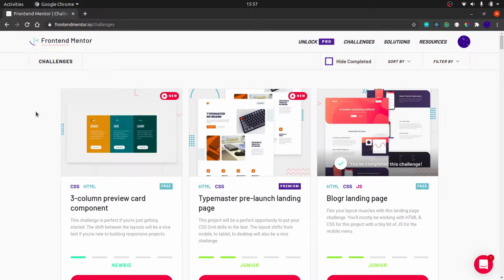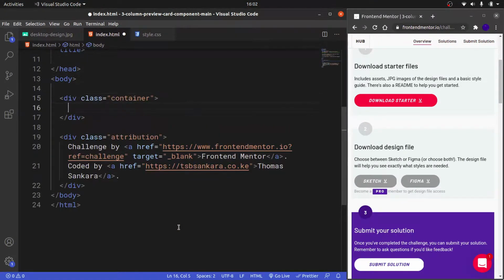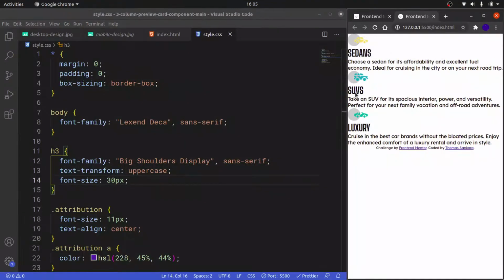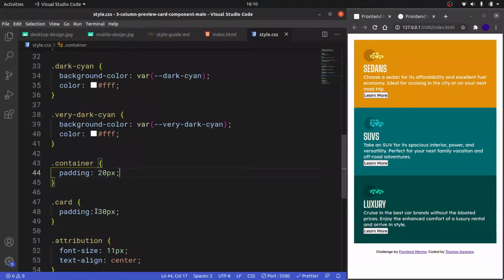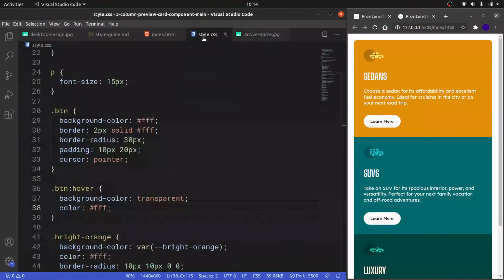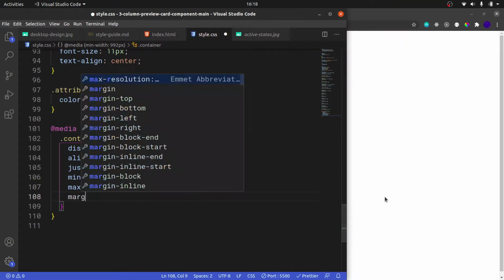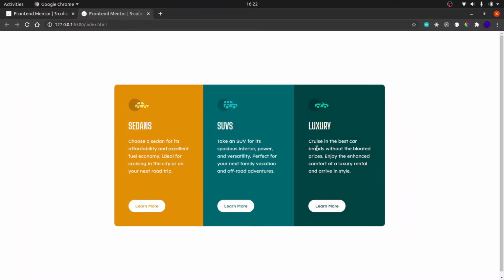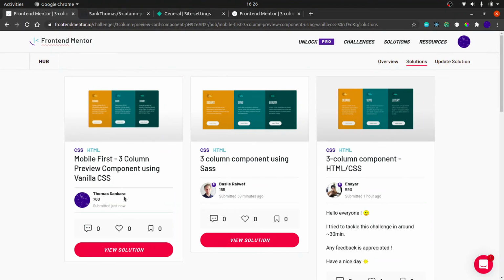3 Column Preview Component Frontend Mentor Challenge- Design to HTML - Build and Deploy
Today we're going to be building a preview component from Frontend Mentor using HTML and CSS.